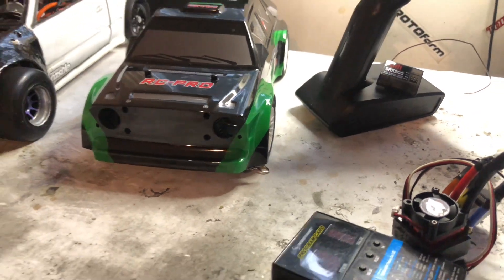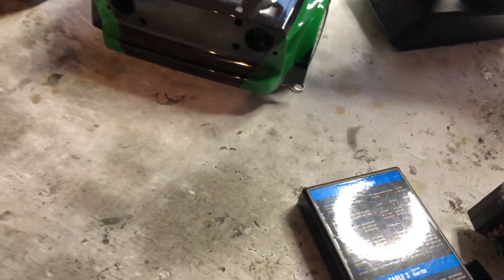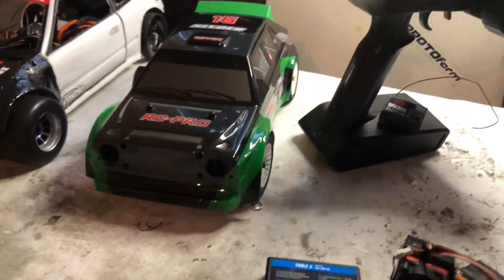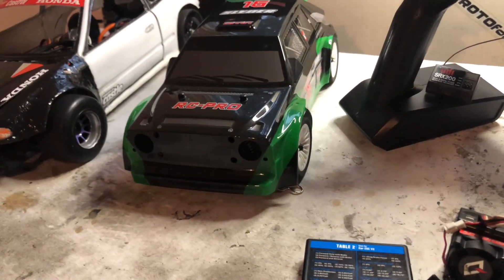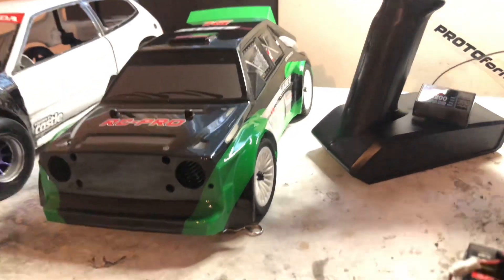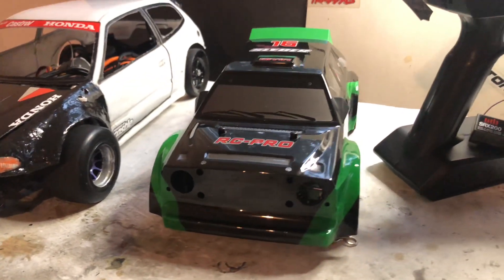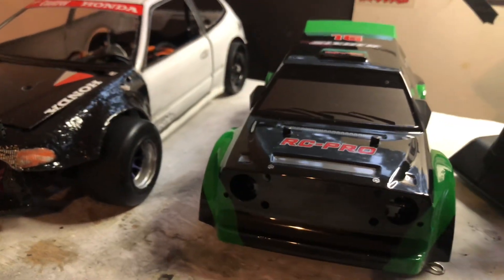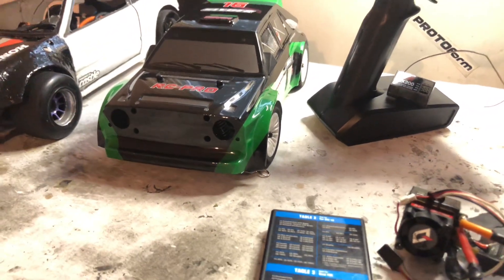Adding More To The AWD Rc Give Away Build… Enter Now